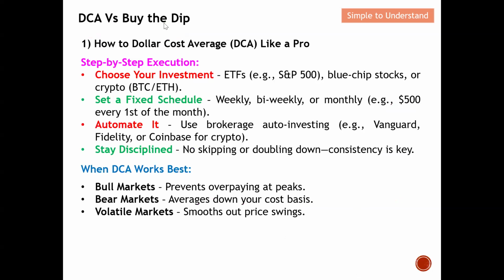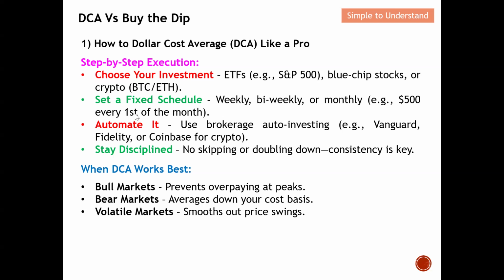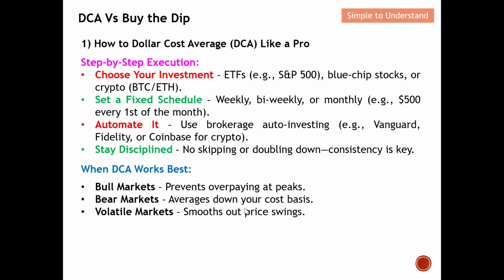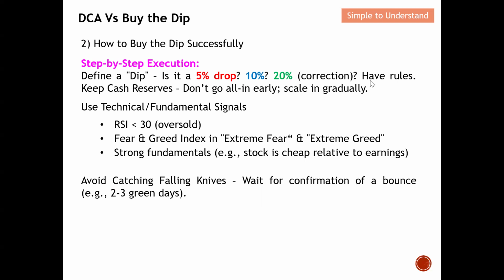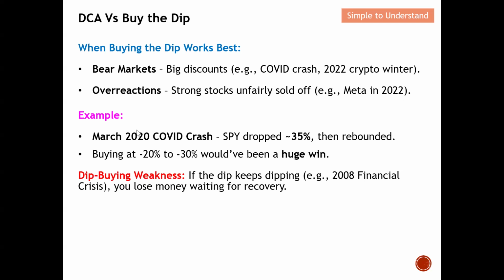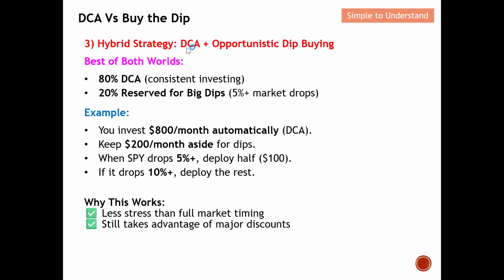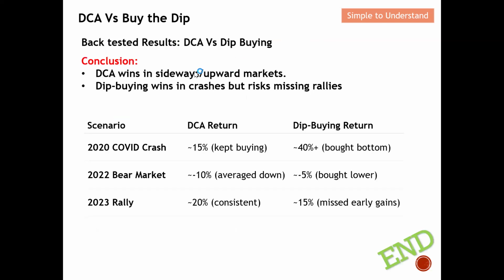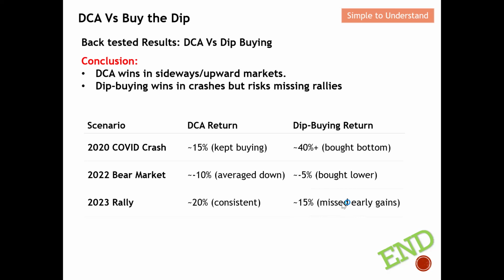Stop Timing the Market Wrong! The Truth About DCA, Buy the Dip & Hybrid Investing Strategy Explained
Channel Playlist to get Financial Independence

The BEST Investing Strategies: 1) Dollar Cost Average, 2) Buy the Dip & 3) Hybrid (Proven Methods!)

1) How to Dollar Cost Average (DCA) Like a Pro
Step-by-Step Execution:
Choose Your Investment – ETFs (e.g., S&P 500), blue-chip stocks, or crypto (BTC/ETH).
Set a Fixed Schedule – Weekly, bi-weekly, or monthly (e.g., $500 every 1st of the month).
Automate It – Use brokerage auto-investing (e.g., Vanguard, Fidelity, or Coinbase for crypto).
Stay Disciplined – No skipping or doubling down—consistency is key.
When DCA Works Best:
Bull Markets – Prevents overpaying at peaks.
Bear Markets – Averages down your cost basis.
Volatile Markets – Smooths out price swings.

Example:
You invest $1,000/month in SPY (S&P 500 ETF).
Over 5 years, you buy at different prices, lowering risk.
DCA Weakness: If the market rallies non-stop (e.g., 2021 bull run), you might have gained more by lump-sum investing.

2) How to Buy the Dip Successfully
Step-by-Step Execution:
Define a "Dip" – Is it a 5% drop? 10%? 20% (correction)? Have rules.Keep Cash Reserves – Don’t go all-in early; scale in gradually.

Use Technical/Fundamental Signals
RSI less than 30 (oversold)
Fear & Greed Index in "Extreme Fear“ & "Extreme Greed"
Strong fundamentals (e.g., stock is cheap relative to earnings)

Avoid Catching Falling Knives – Wait for confirmation of a bounce (e.g., 2-3 green days).

When Buying the Dip Works Best:
Bear Markets – Big discounts (e.g., COVID crash, 2022 crypto winter).
Overreactions – Strong stocks unfairly sold off (e.g., Meta in 2022).
Example:
March 2020 COVID Crash – SPY dropped ~35%, then rebounded.
Buying at -20% to -30% would’ve been a huge win.
Dip-Buying Weakness: If the dip keeps dipping (e.g., 2008 Financial Crisis), you lose money waiting for recovery.

3) Hybrid Strategy: DCA + Opportunistic Dip Buying
Best of Both Worlds:
80% DCA (consistent investing)
20% Reserved for Big Dips (5%+ market drops)
Example:
You invest $800/month automatically (DCA).
Keep $200/month aside for dips.
When SPY drops 5%+, deploy half ($100).
If it drops 10%+, deploy the rest.

Why This Works:✅ Less stress than full market timing✅ Still takes advantage of major discounts

Back tested Results: DCA Vs Dip Buying

Conclusion:
DCA wins in sideways/upward markets.
Dip-buying wins in crashes but risks missing rallies